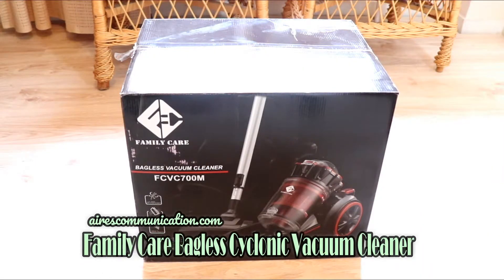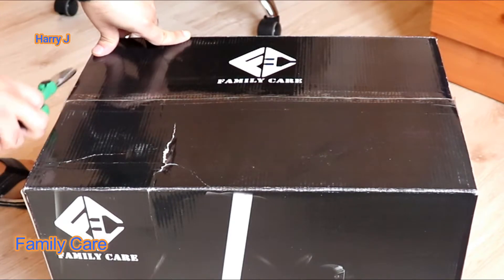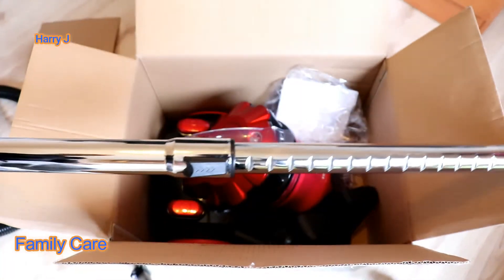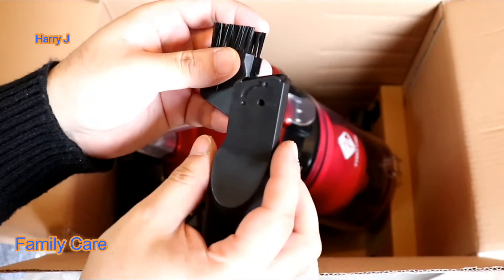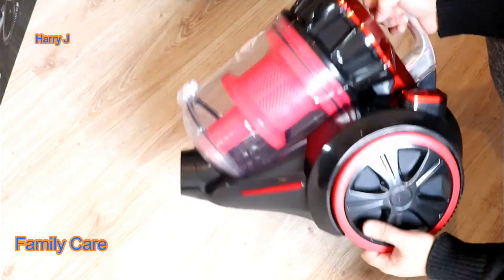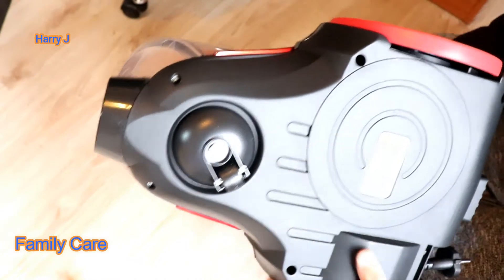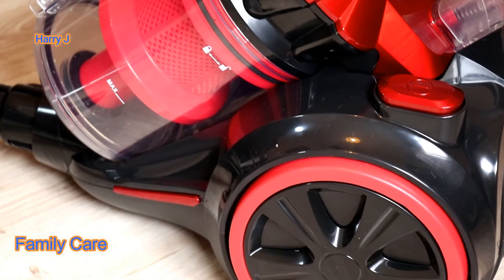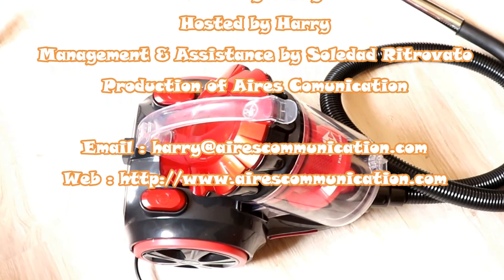Family Care Bagless Cyclonic Vacuum Cleaner, 3L Tank, 700W, Hypoallergenic HEPA Filter, A +++ Energy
Family Care Aspirador ciclónico sin bolsa, depósito 3L, 700W, filtro HEPA hipoalergénico, Eficiencia energética A+++, color rojo-negro